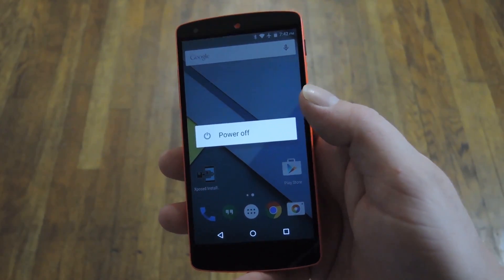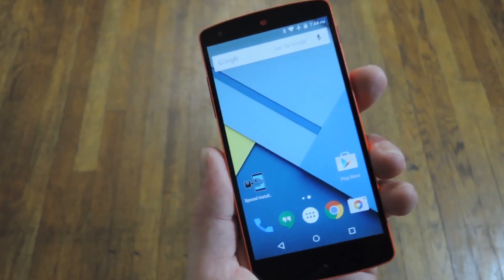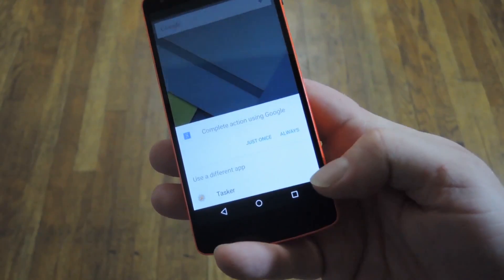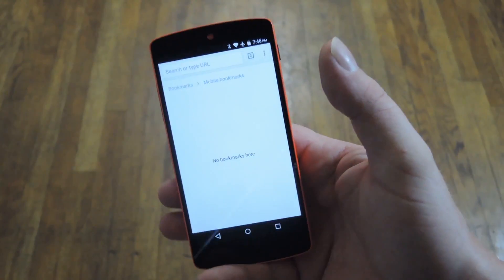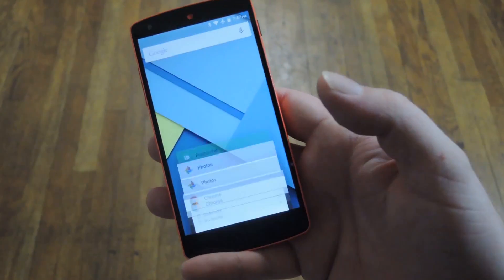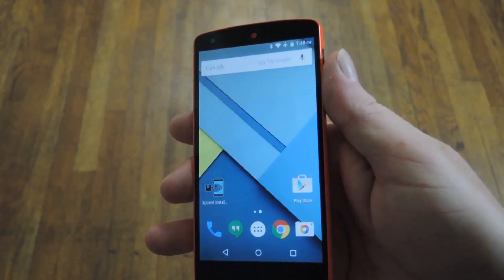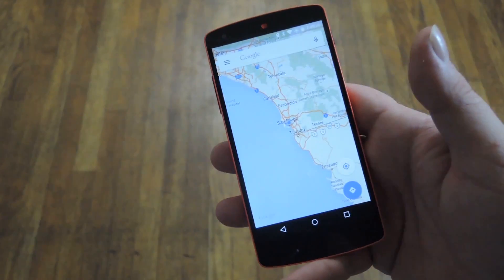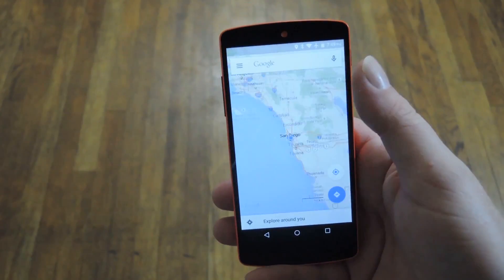6 Android Gestures That You Might Not Already Know About [How-To]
How to Control Your Android Device with Cool Gestures

In this video, I'll be showing you six lesser-known Android gestures that can streamline your smartphone experience. For the full list, be sure to check out the tutorial at the above link.